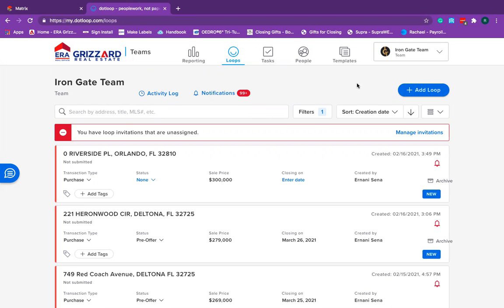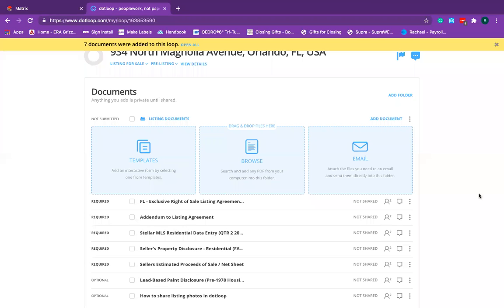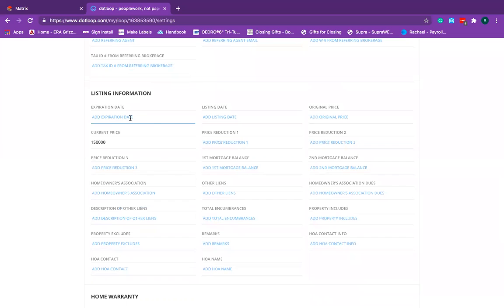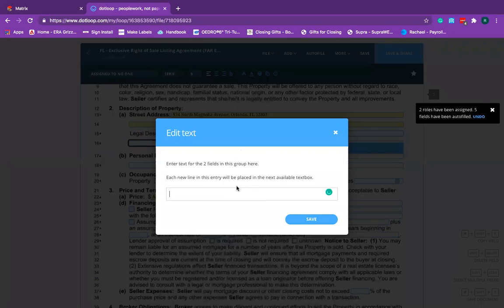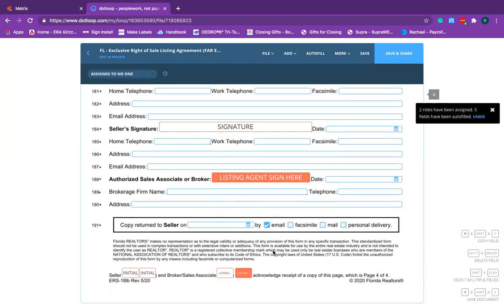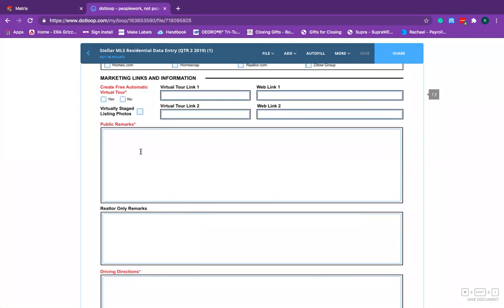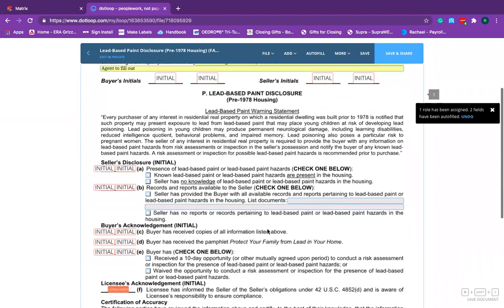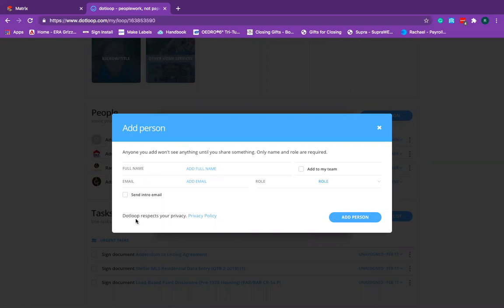Iron Gaters - ERA Dotloop Sellers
How to input a seller/listing into DOTLOOP with ERA & Florida compliance.